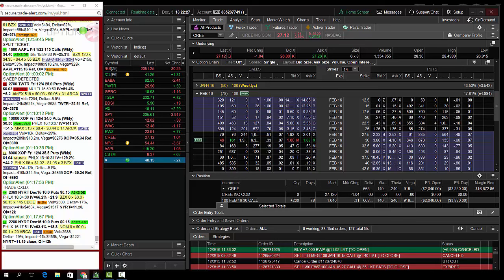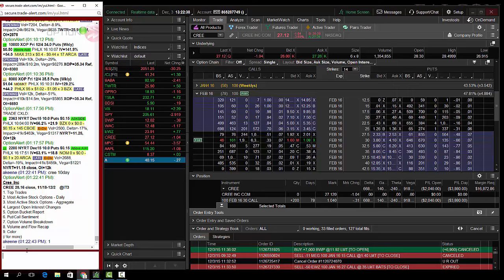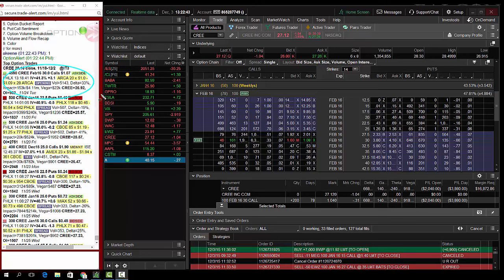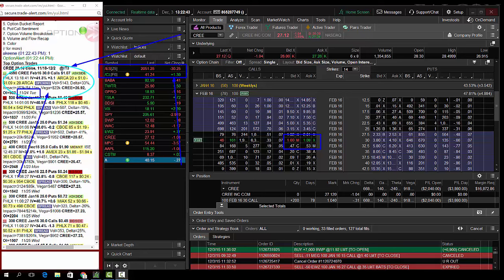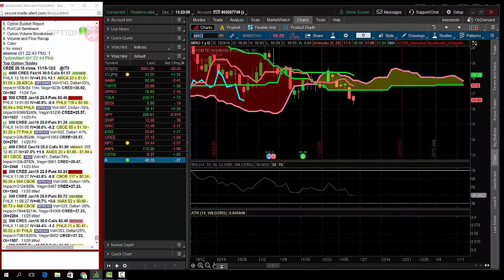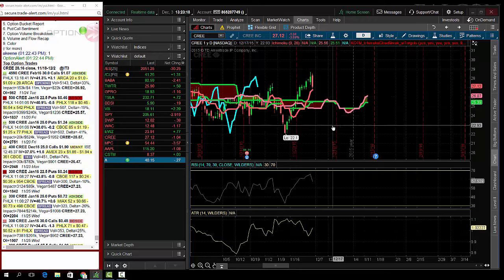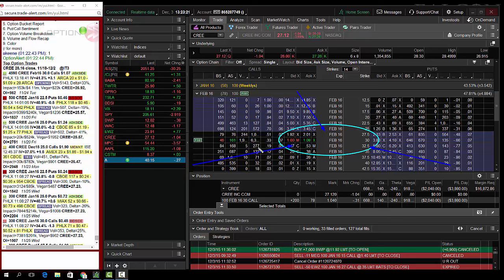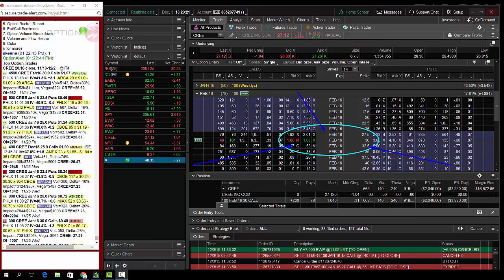12.3.2015 Trade of the Day CREE